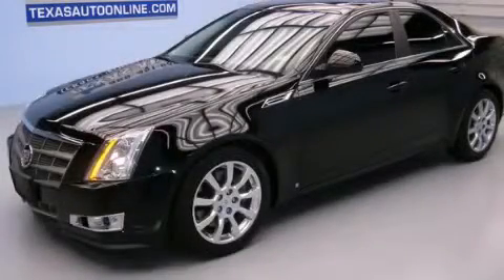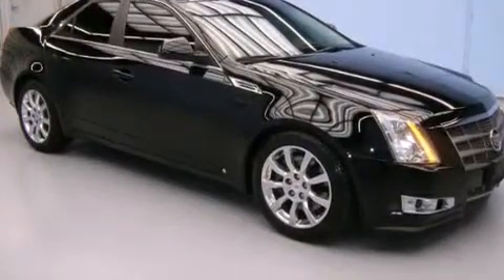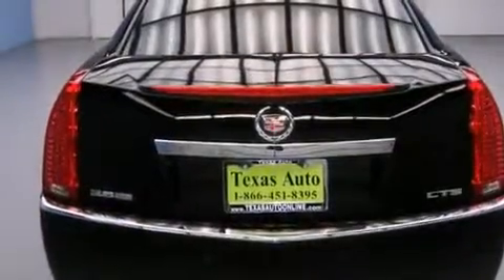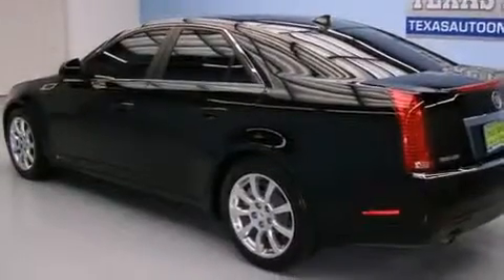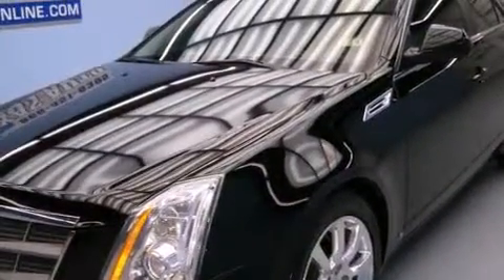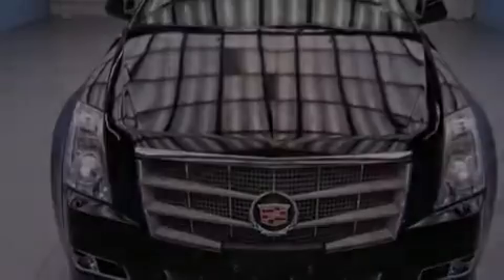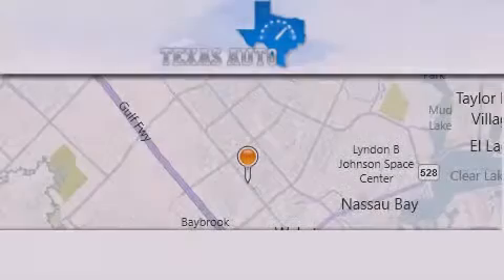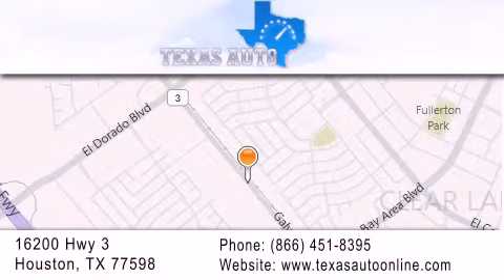2009 Cadillac CTS PANO Dallas TX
We are proud to present this 2009 Cadillac CTS PANO .

 Year : 2009
 Make : Cadillac
 Model : CTS PANO
 Engine : 3.6L VVT V6 DI Engine
 Trans . : Automatic
 Exterior : Black
 Miles : 99,104
 Interior : Black

 2009 Cadillac CTS PANO Houston TX